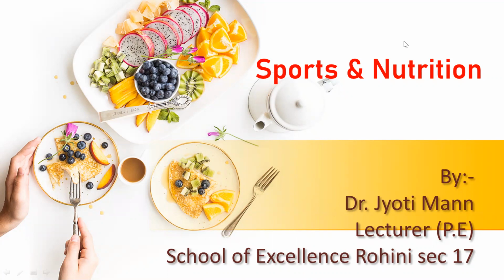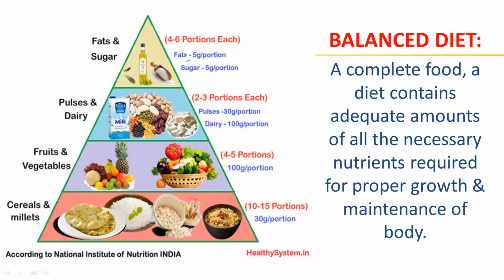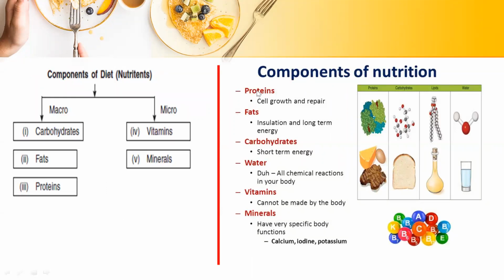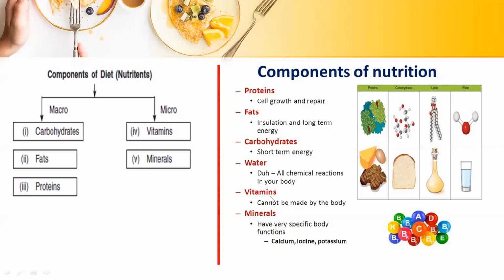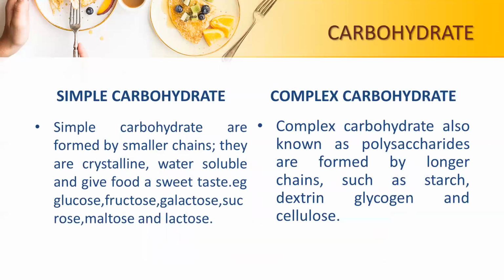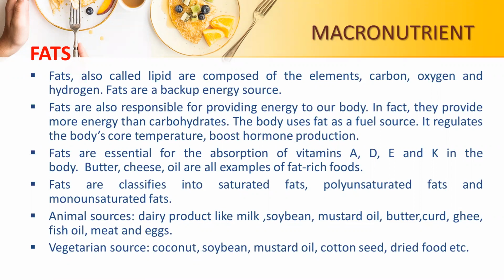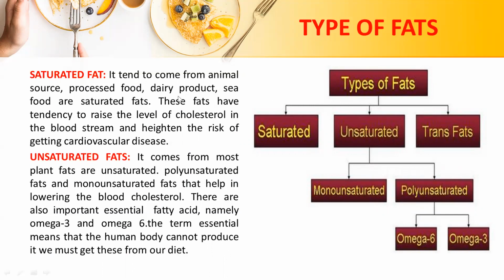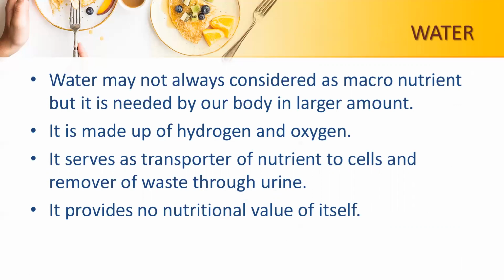Dr Jyoti Mann Sports & Nutrition Balance Diet & Nutrition SOE Rohini Sec 17 Delhi